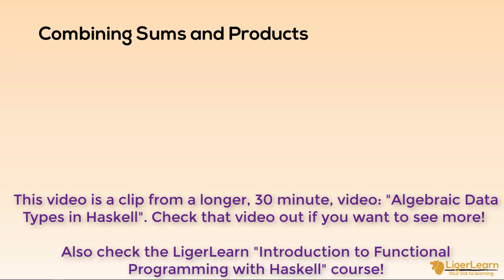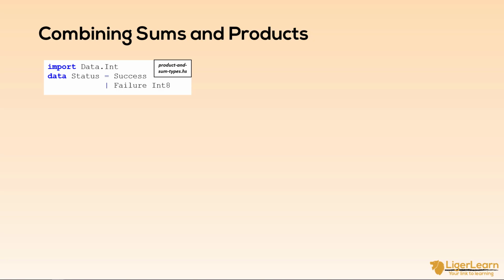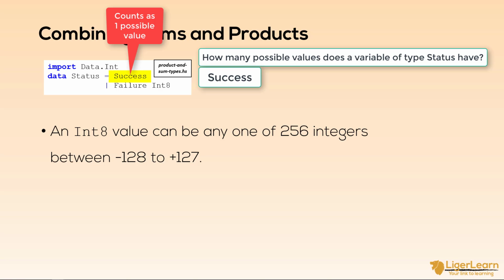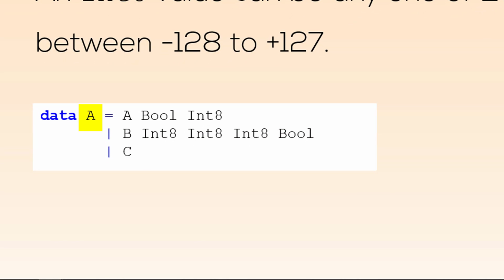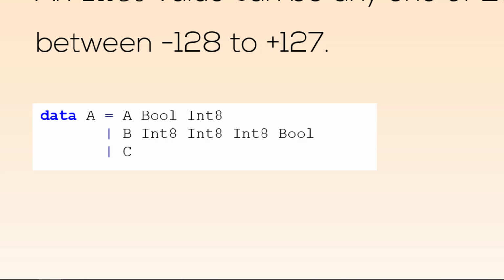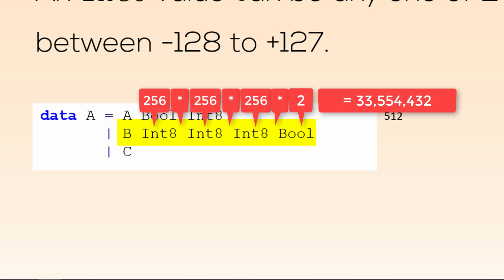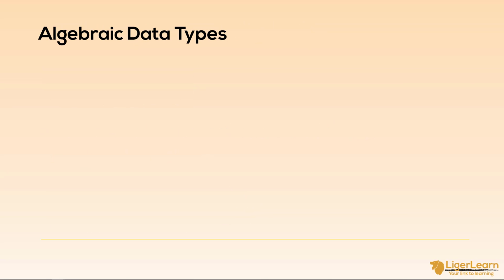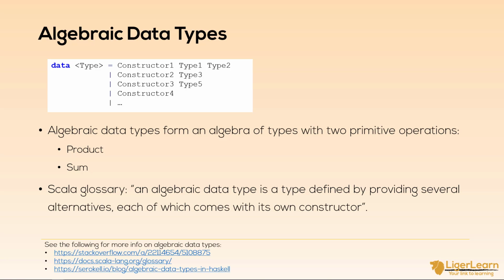Exploring Algebraic Data Types in Haskell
A look at combining combine product and sum types to define algebraic data types in Haskell.

This video is a clip from a longer video: "Algebraic Data Types with Haskell" available